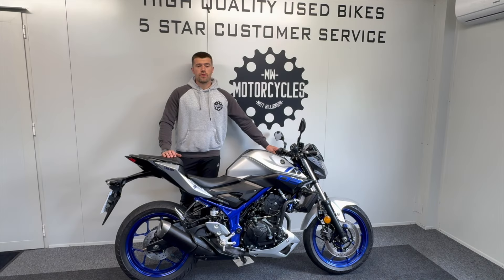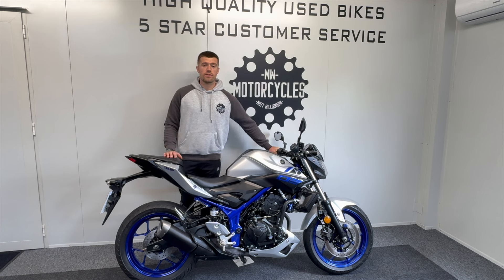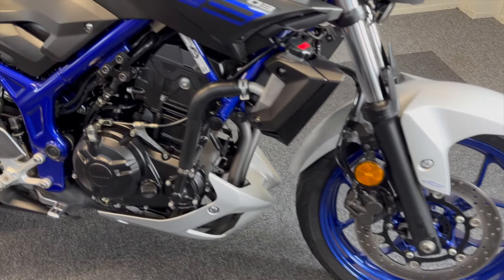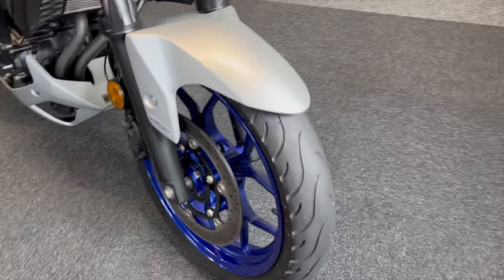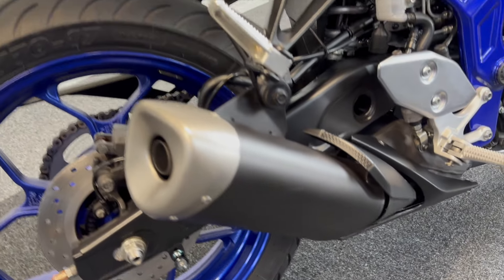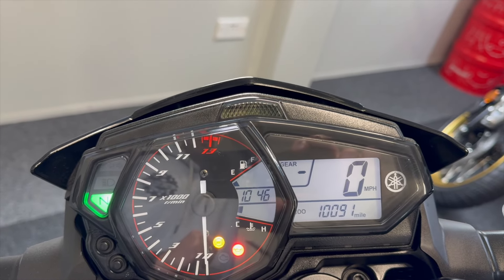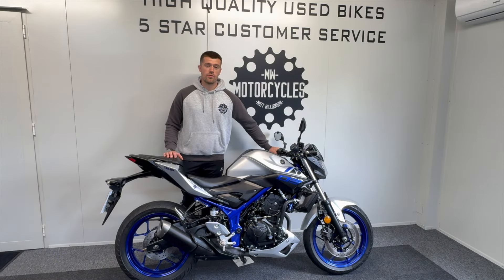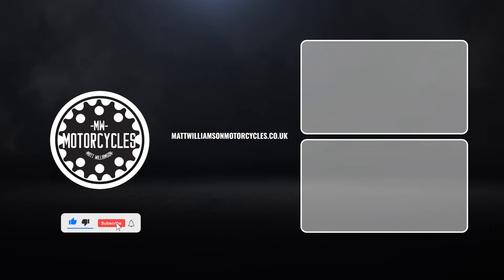Yamaha MT 03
Here is our Yamaha MT 03. A 2018 model with full history, a great value bike in good condition all round.

Full details can be found in this video or on our website.
£2895